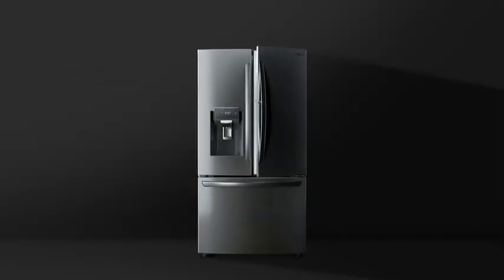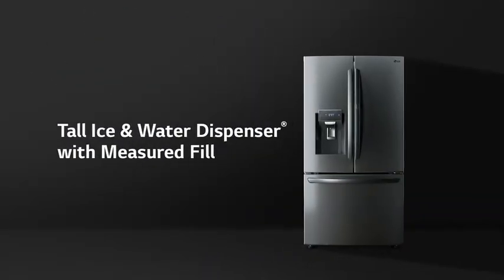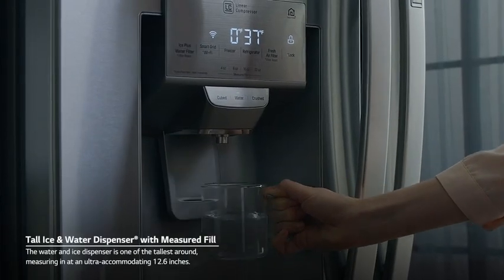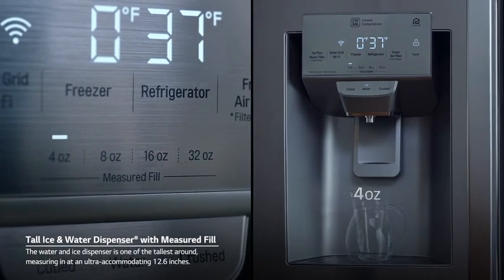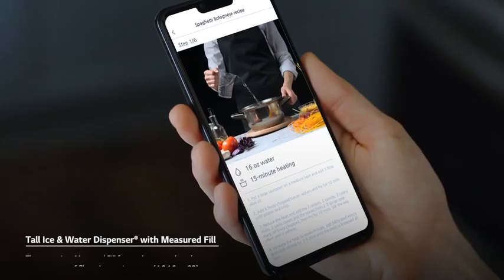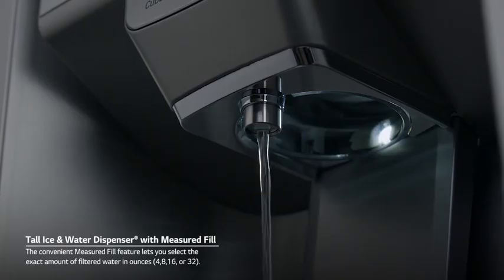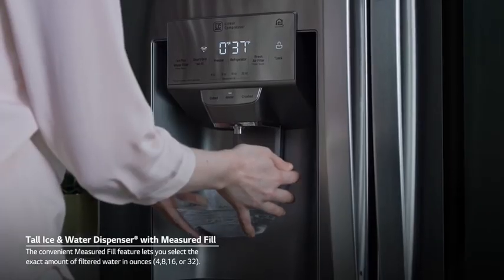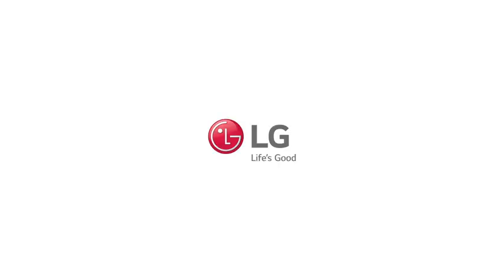LG InstaView™ Refrigerator with Craft Ice™ - Tall Ice and Water Dispenser -AD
Make it easier to fill glasses, pitchers and more with an Ice and Water Dispenser that measures 12.6”. Plus, the convenient Measured Fill feature lets you select the exact amount of water you’d like to dispense in ounces.